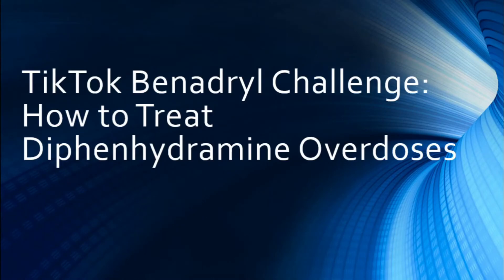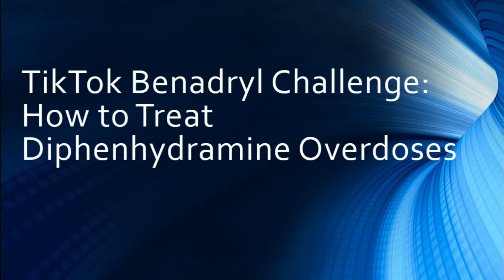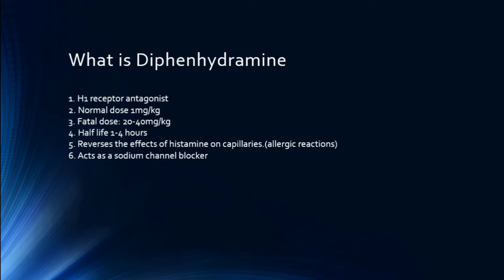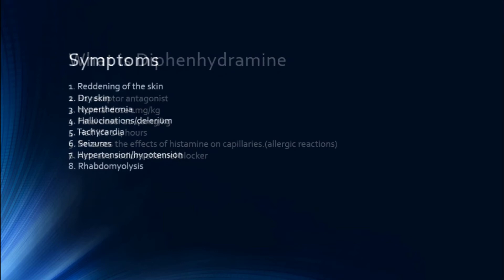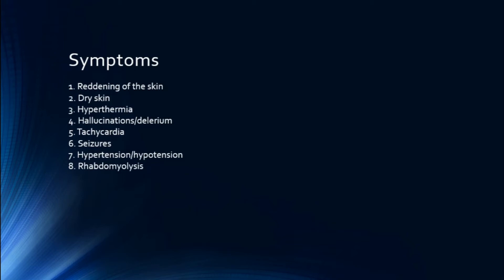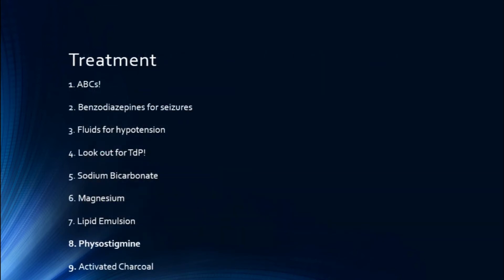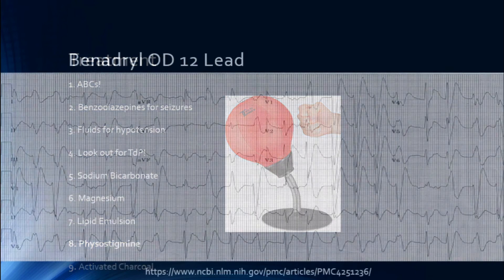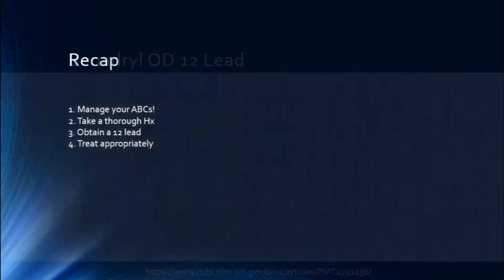Benadryl TikTok Challenge: Diphenhydramine Overdoses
Here is our video on diphenhydramine overdoses and how to treat them.
We decided to make this due to the infamous TikTok Challenge.